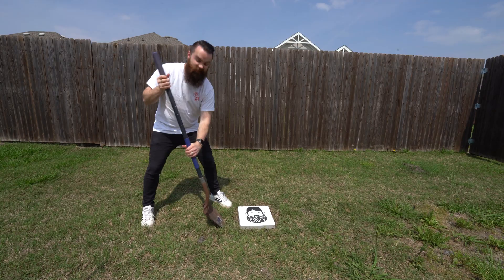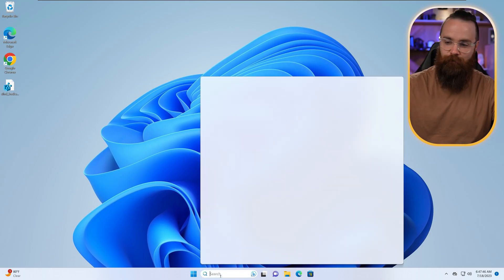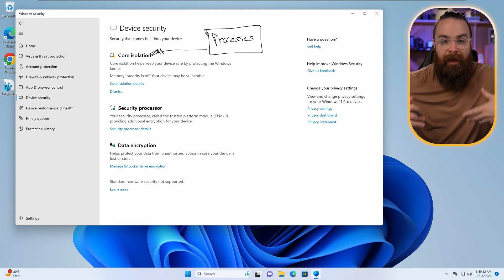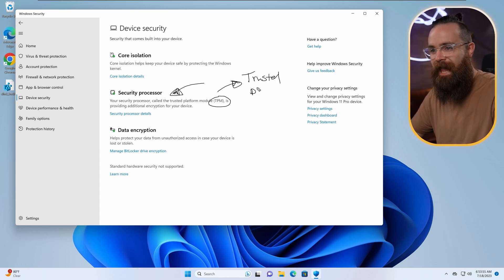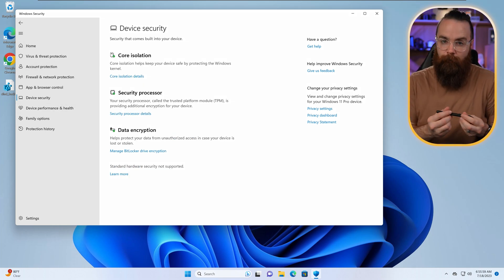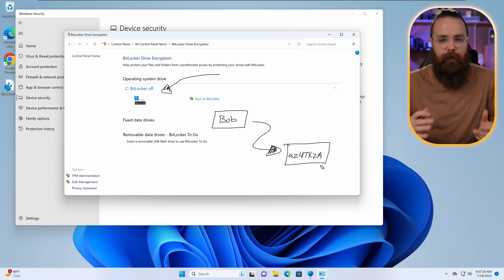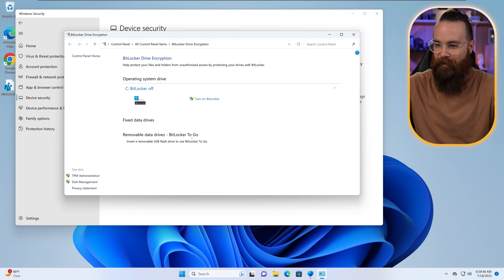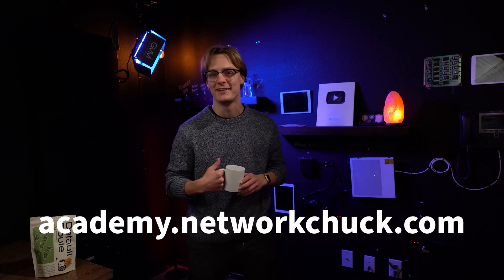Using Windows Device Security // Windows Fundamentals // EP 23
Protecting your data through software is not always reliable. That’s why there are hardware features we can use to protect our data even further. In this episode, we’ll learn about some of the Device Security features that are in Windows.